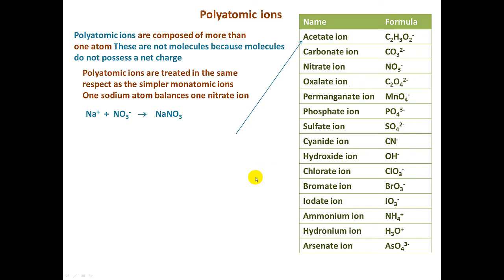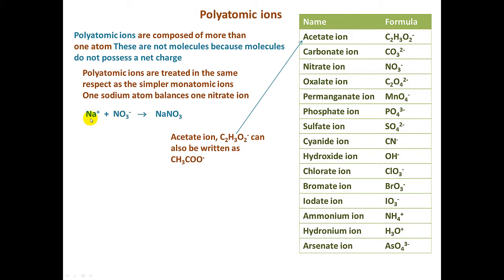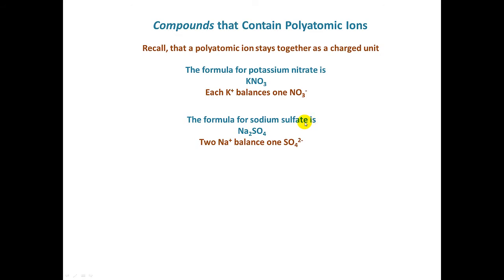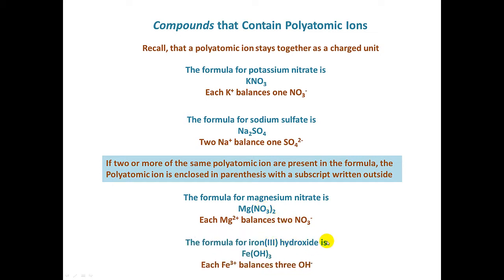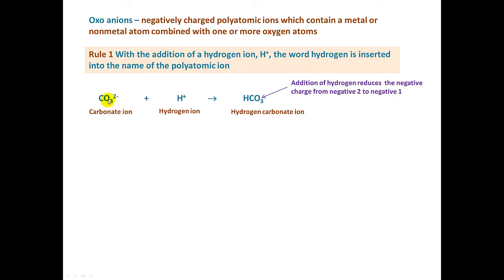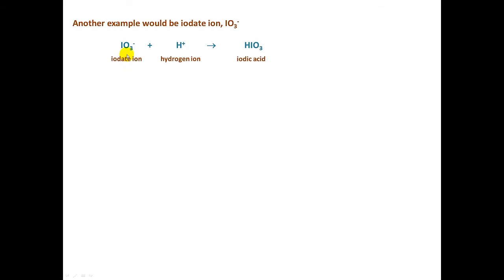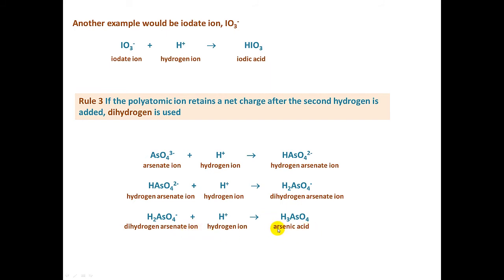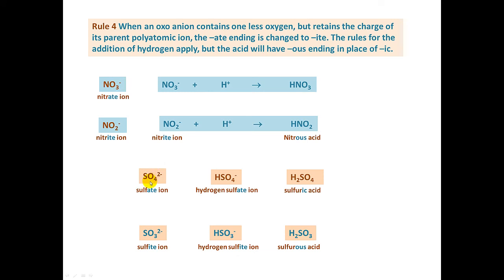Polyatomic Ions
How to name ionic compounds that contain polyatomic ions. How to name and write formulas of oxo anions and oxo acids.